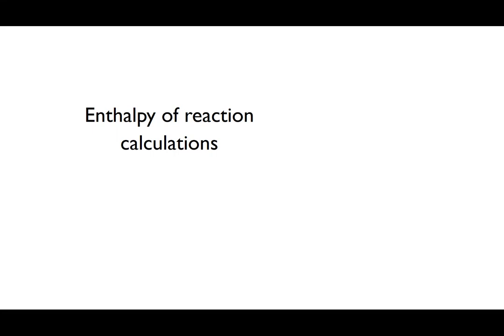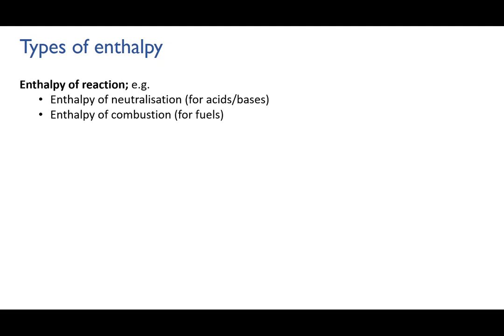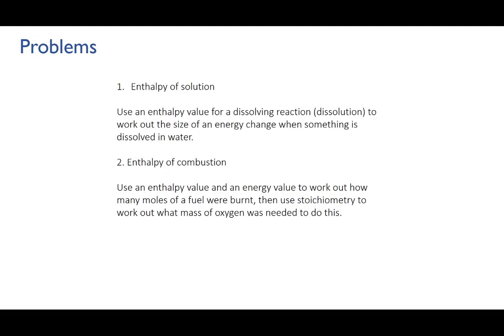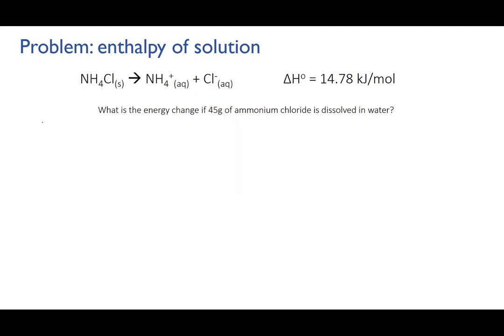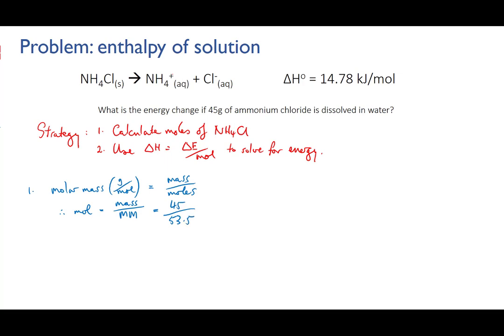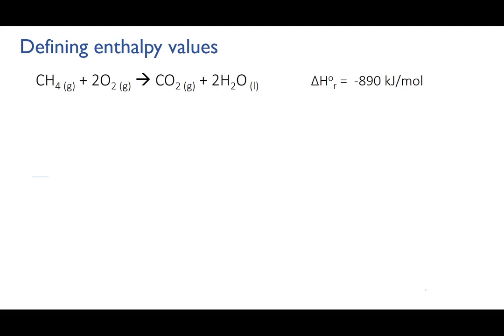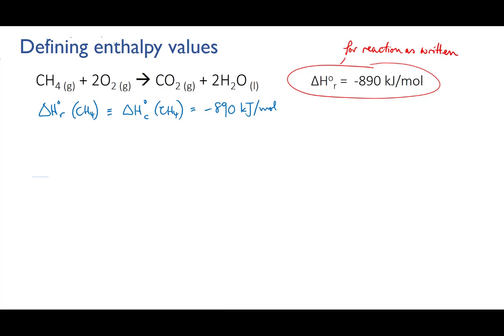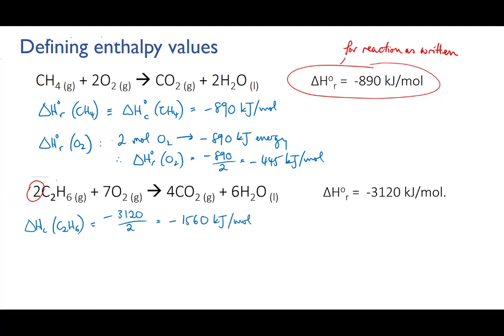Types of enthalpy and enthalpy calculations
A quick run through different varieties of enthalpy of reaction, followed by worked examples of problems using enthalpy.